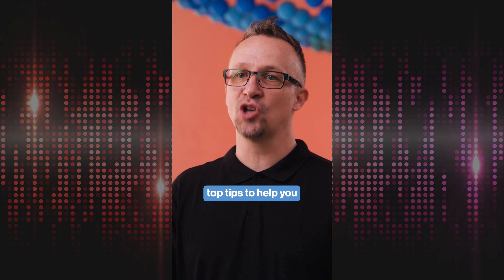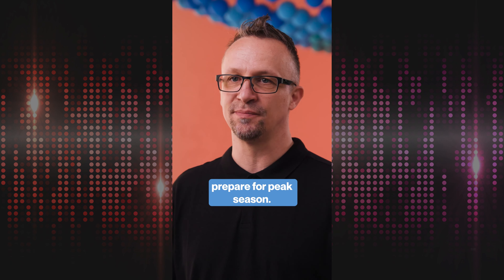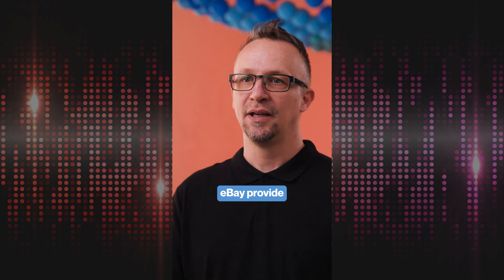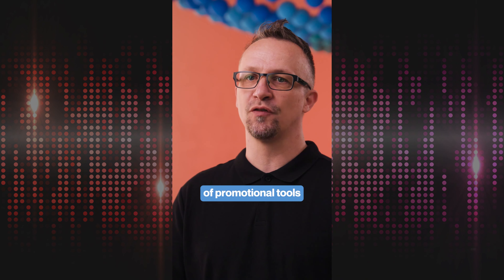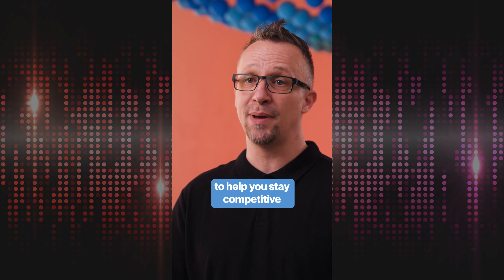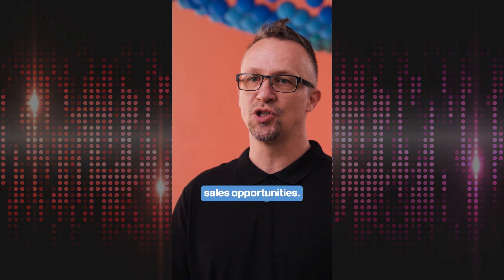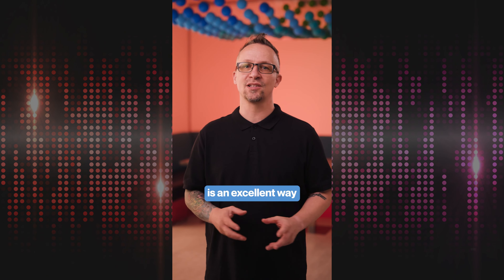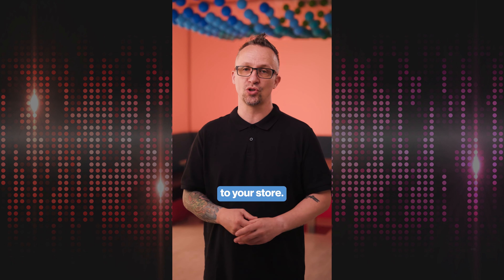Top Tips to Boost Your eBay Sales This Christmas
Want to smash your eBay sales this peak season? well here are my top tips to get you ready for Q4 so you can maximise sales opportunities.

I was lucky enough to team up with eBay and Small Business Britain to film several short clips highlighting my key top tips for sales success during Q4. From optimisation to buyer comms, its all here in this short video.